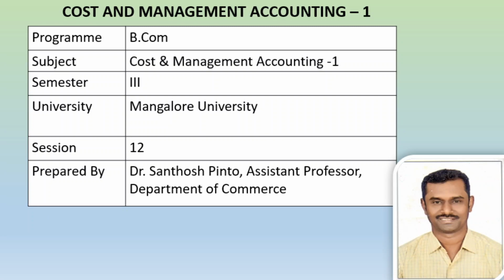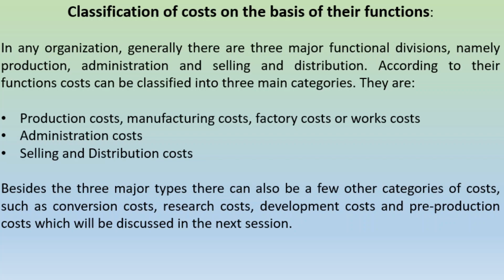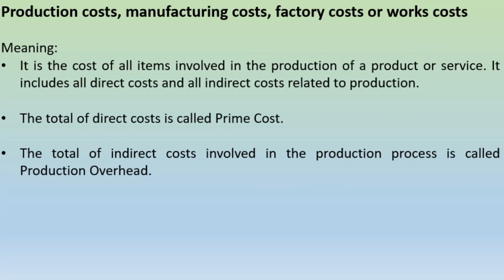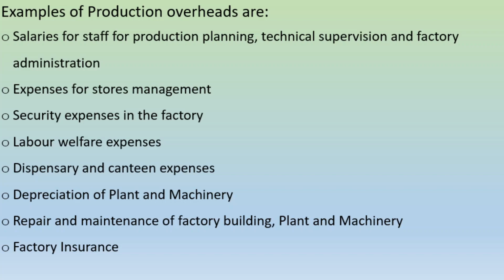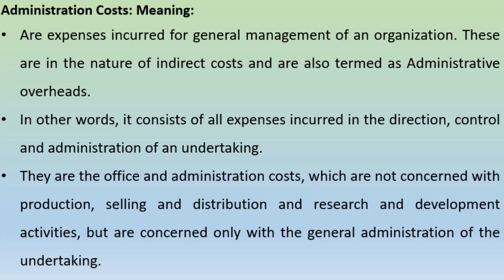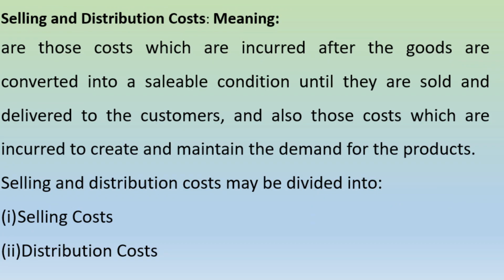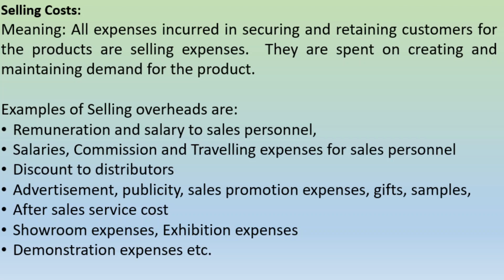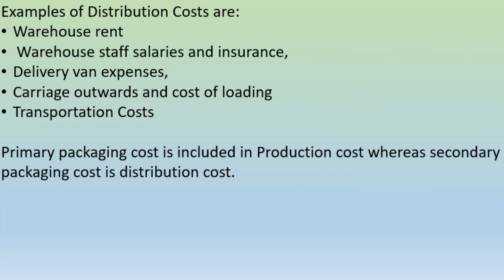Session12 - Classification of cost on the basis of function